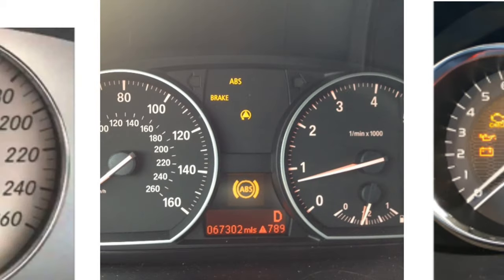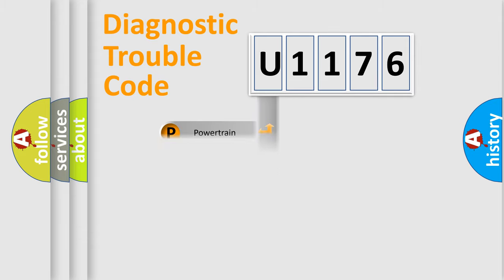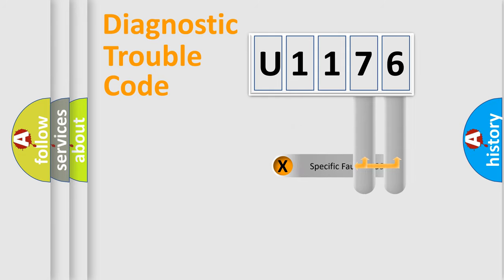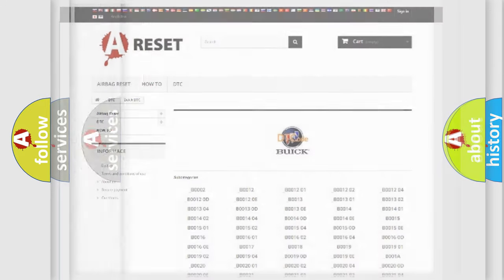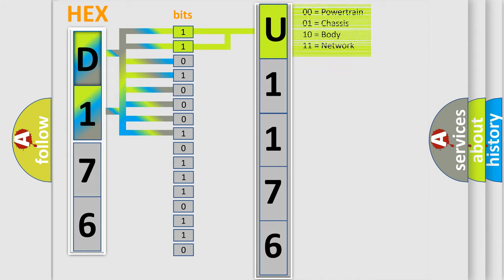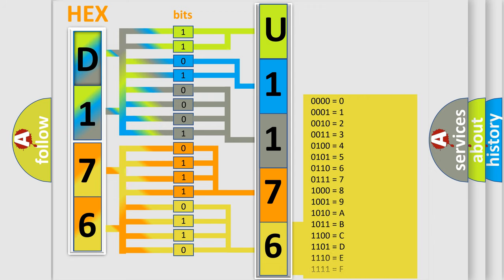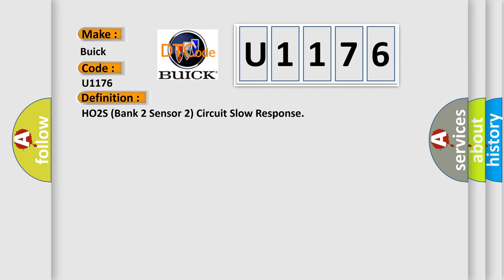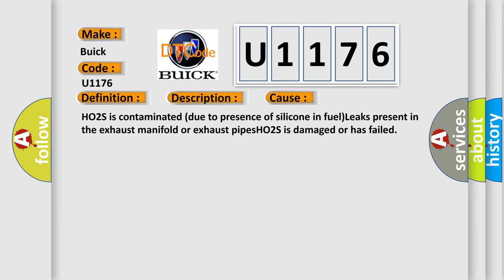DTC Buick U1176 Short Explanation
Contents:
0:21 Basic DTC analysis according to OBD2 protocol standard.
1:48 Insight into programming
2:58 A diagnostically understandable description of the Diagnostic Trouble Code
3:05 Basic error definition

Make
Buick
Code
U1176
Definition
HO2S Bank 2 Sensor 2 Circuit Slow Response
Description
Engine running,  battery voltage 115, all electrical components off,  ground between engine and chassis well connected and the exhaust system must be properly sealed between catalytic converter and the cylinder head  The DME detected the HO2S amplitude and
Cause
HO2S is contaminated due to presence of silicone in fuelLeaks present in the exhaust manifold or exhaust pipesHO2S is damaged or has failed